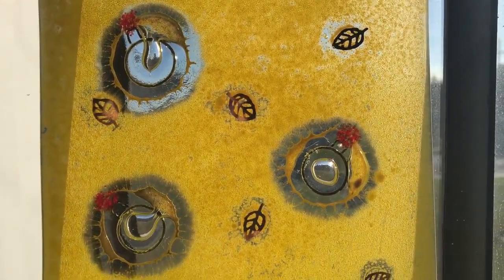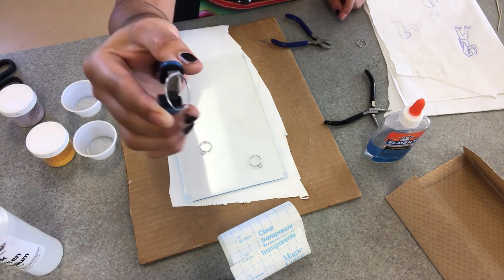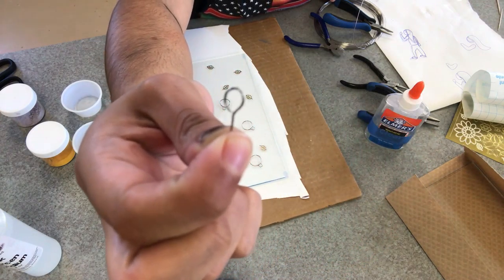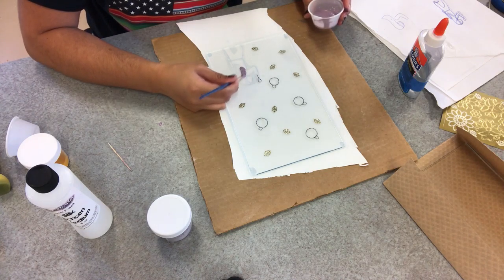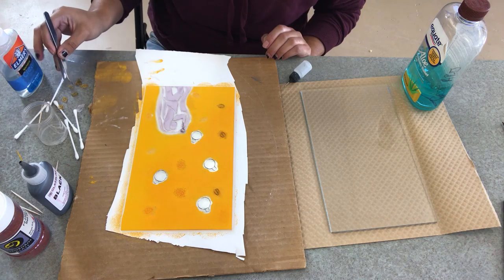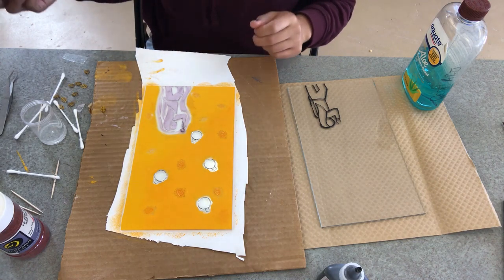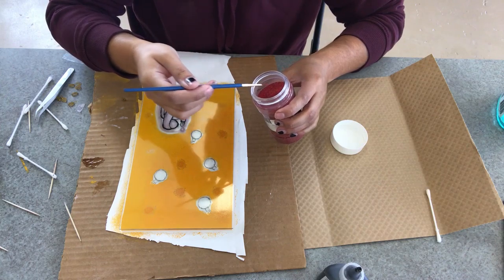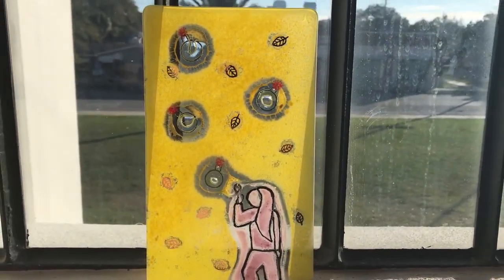Bubble Bombs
Hey there glass fusers, this bubble project is beyond explosive!